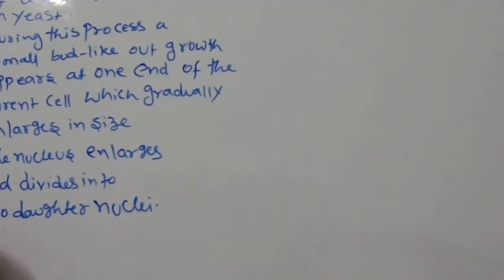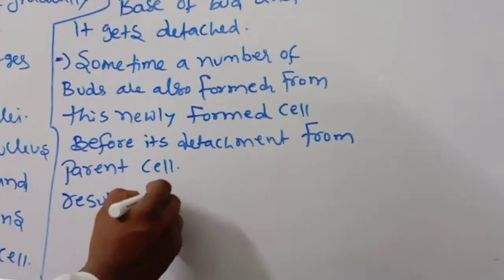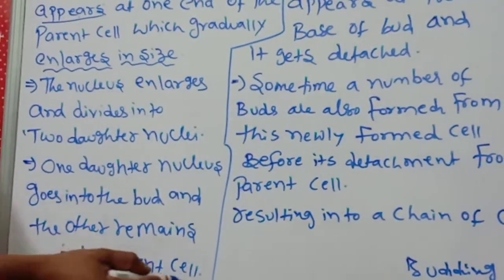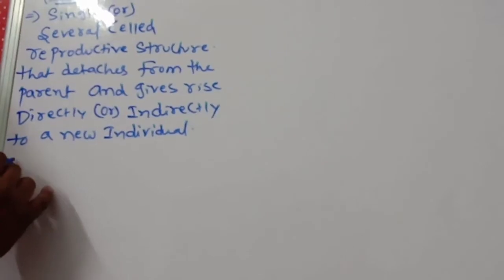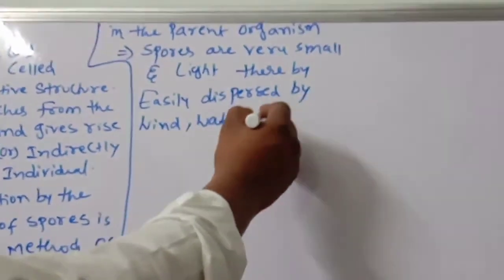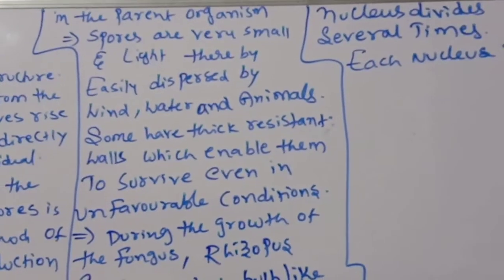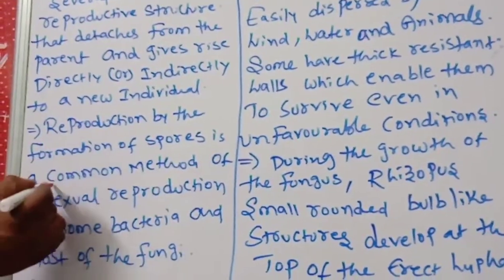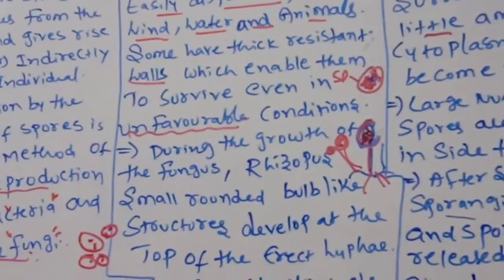Class x spore formation